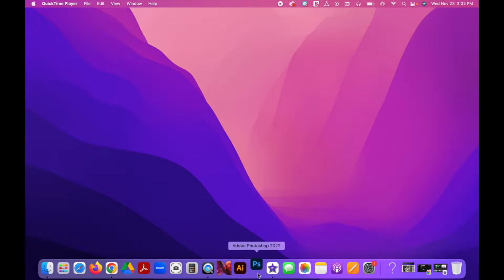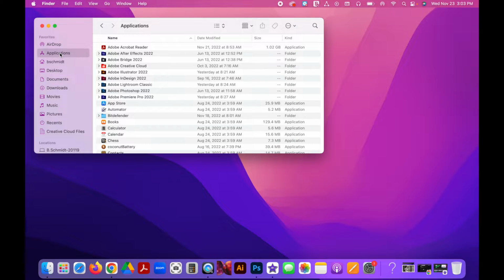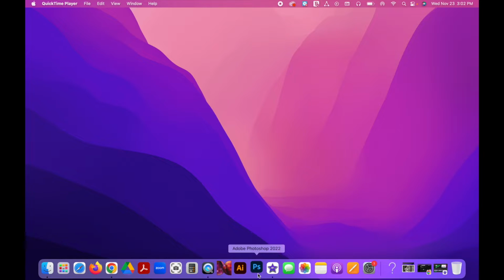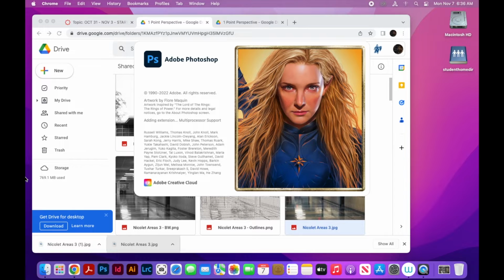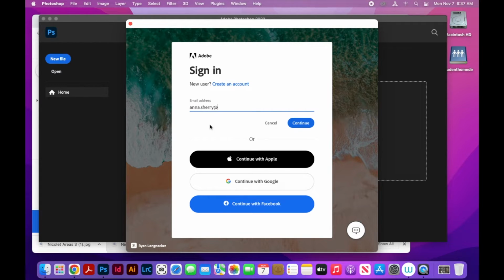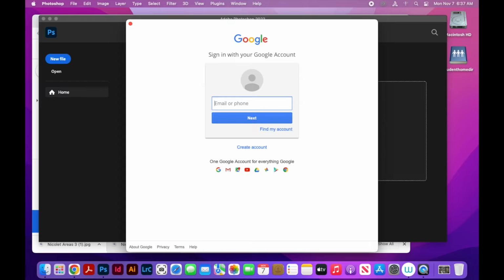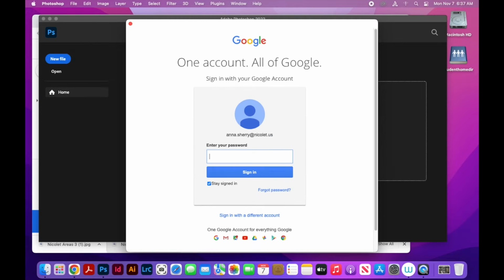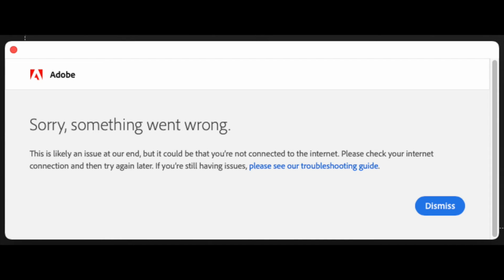Logging Into Photoshop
This video explains how to log into Adobe Cloud using your Nicolet School Account.